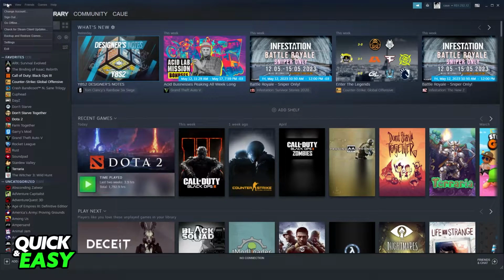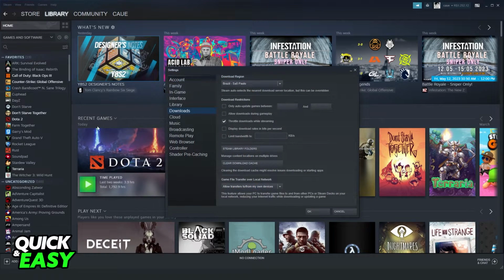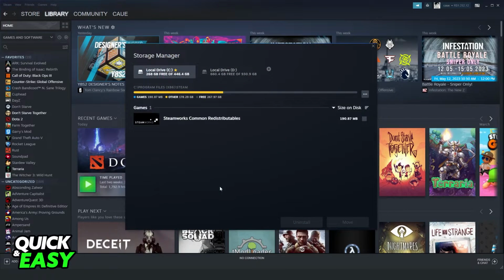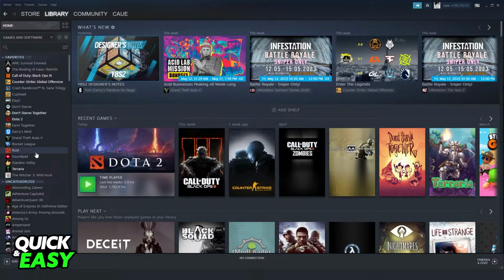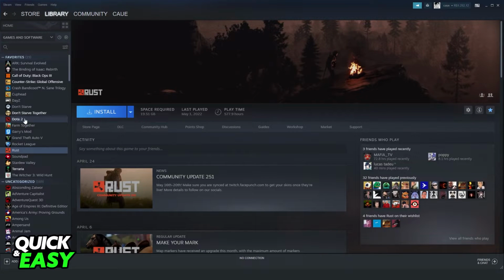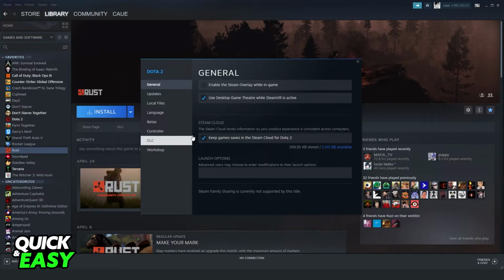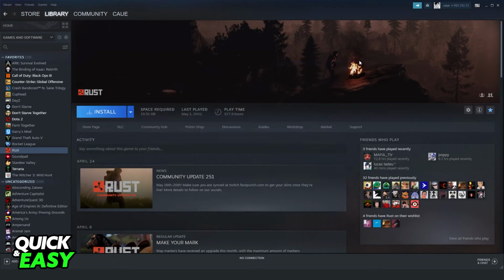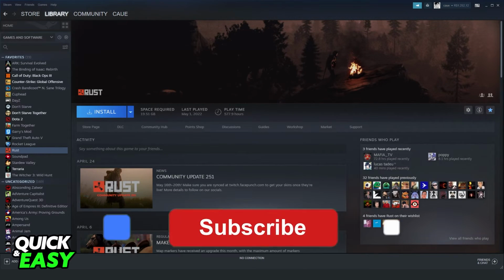How To Fix Steam Download Disk Write Error (EASY!)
In this video I will solve your doubts about how to fix steam download disk write error, and whether or not it is possible to do this.

I hope I have helped you with the video!